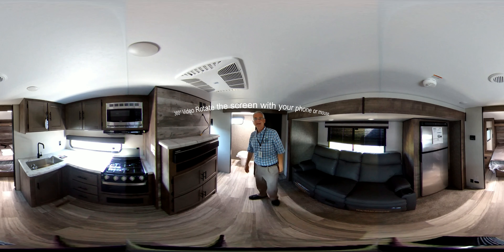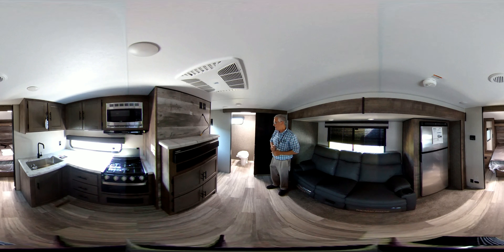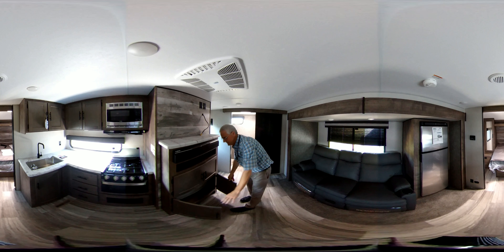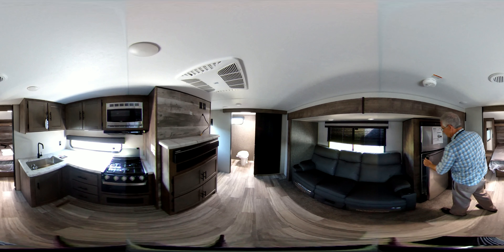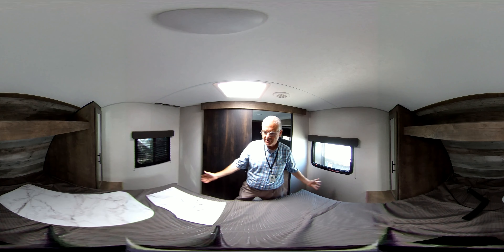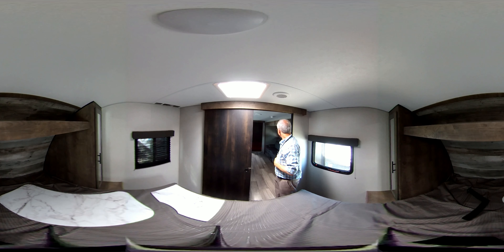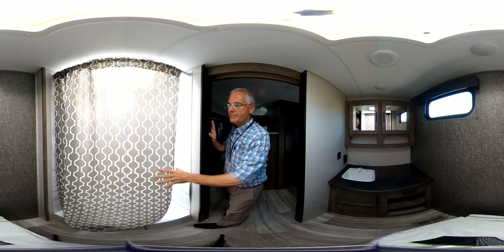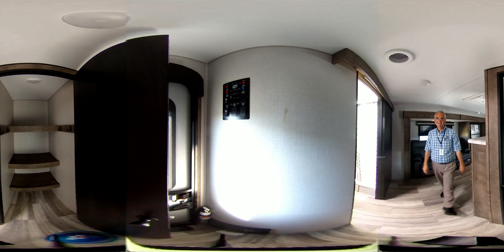2021 KZ-RV Connect 221RBSE Very Large Rear Bathroom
This new KZ Connect 221RBSE gives whole new meaning to "TV tray!" Imagine enjoying your dinner in plush theater seating, complete with heat and massage, while enjoying your favorite TV program, then removing the table for even more lounging. This travel trailer is loaded with quality amenities, including stainless steel kitchen appliances and sink, dual USB ports in the bedroom, a multimedia sound system with Bluetooth and USB, huge walk-in pantry with coat hooks, queen size bed, and a spacious bathroom with dual medicine cabinets. Stop by our new location to tour it today!